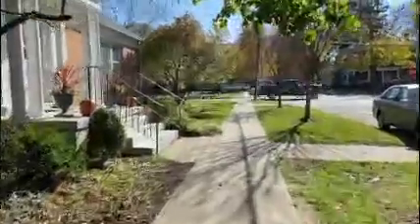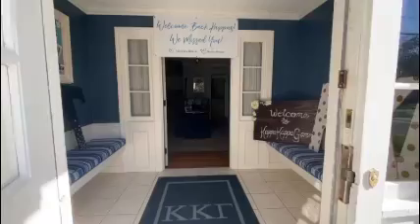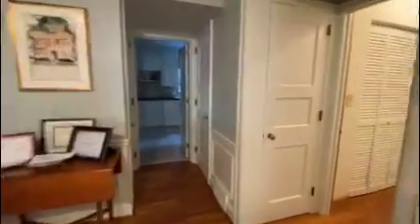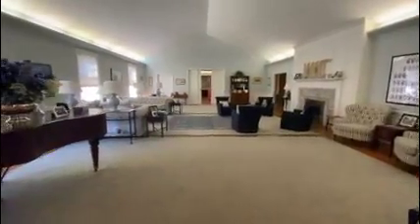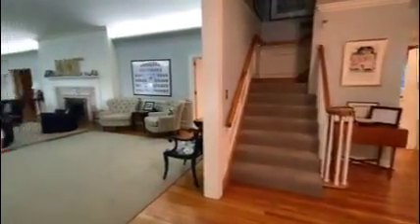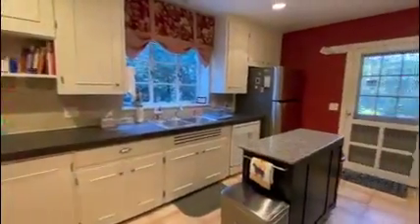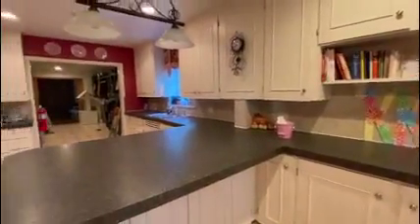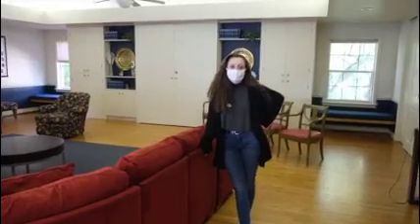Kappa Kappa Gamma - House Tour